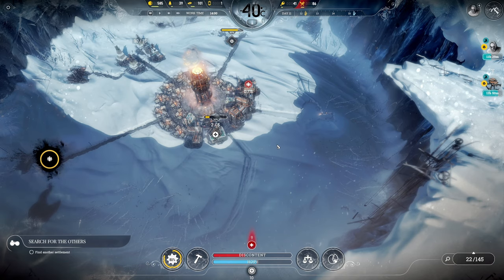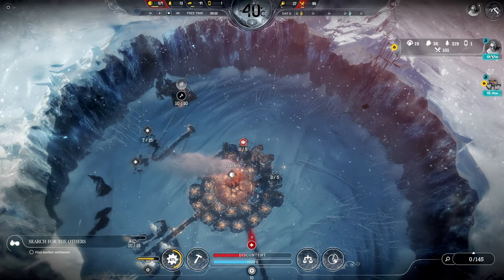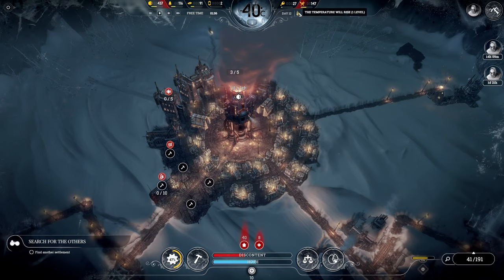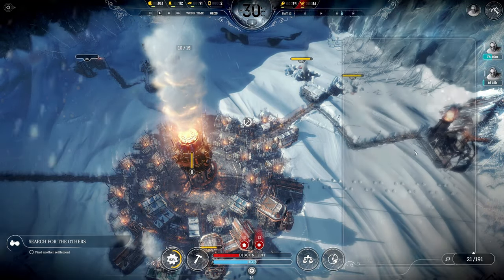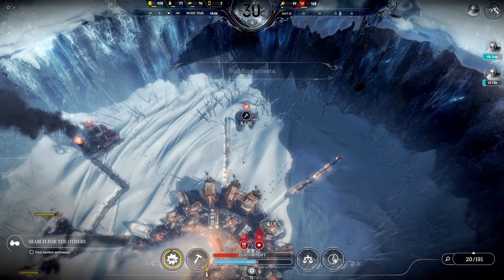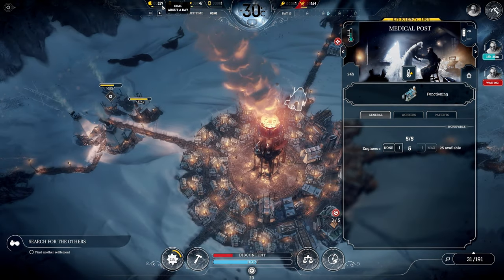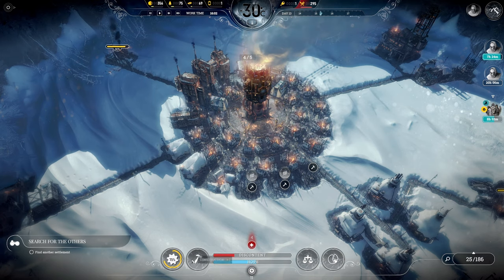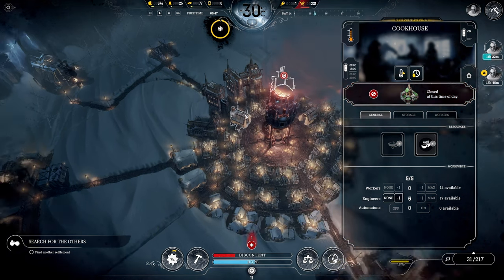Frostpunk | Full Playthrough | Ep. 3 - We Get an Automaton!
Join us for our playthrough of Frostpunk, an story-driven city builder set in a world destroyed by ice. We must make difficult decisions if we hope to survive the cold.